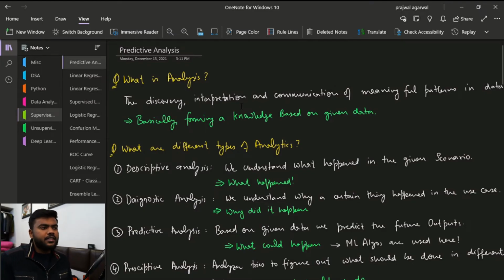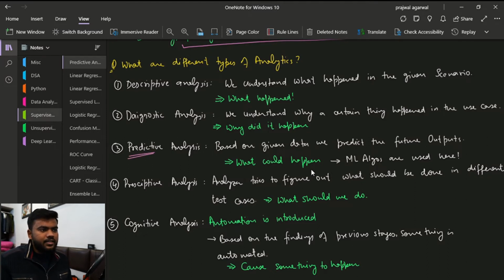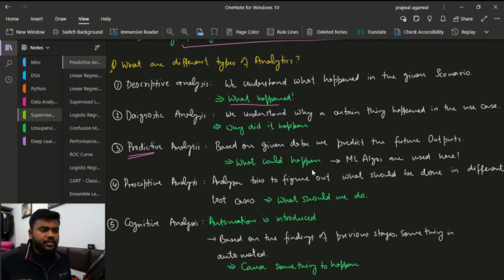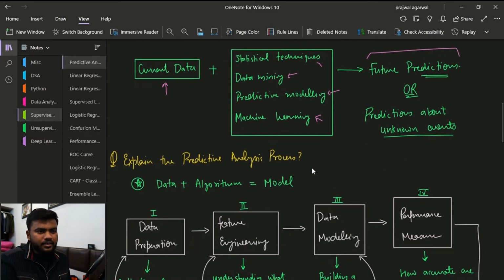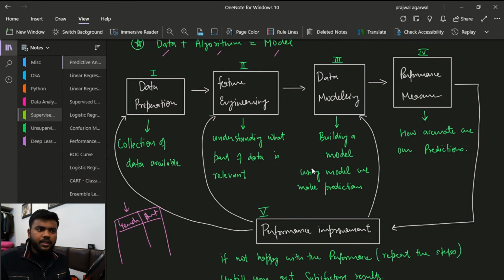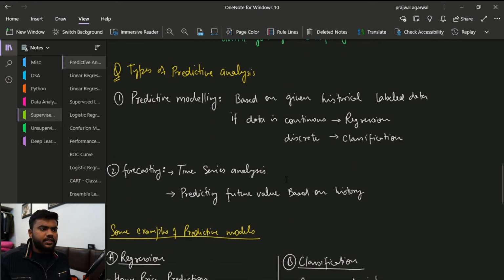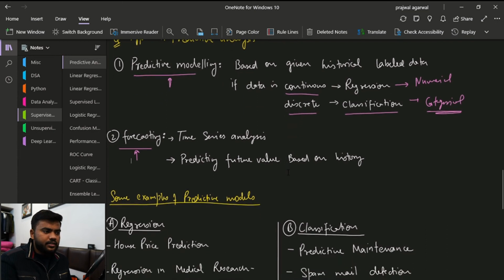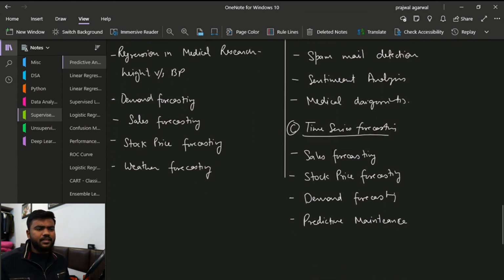Predictive Data Analysis | Predictive Analysis Life Cycle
In this video, we talk about:
Types of Data Analysis
Predictive Data Analysis
Life Cycle of PDA